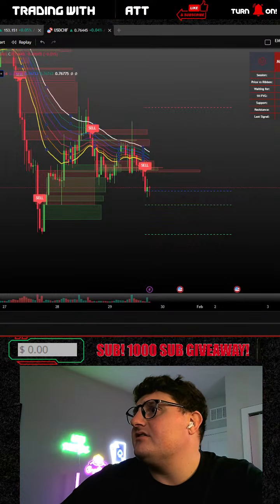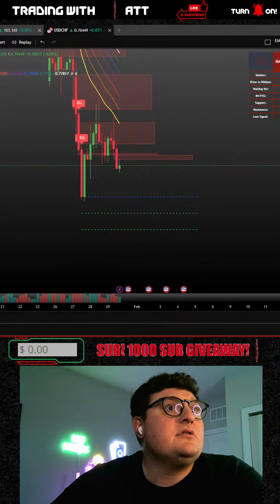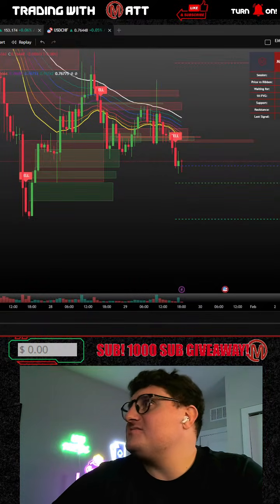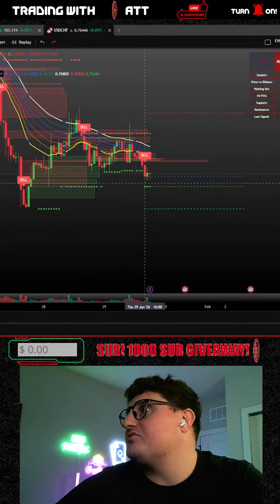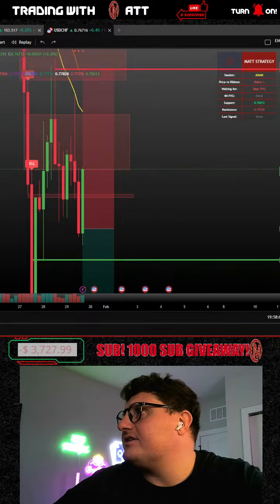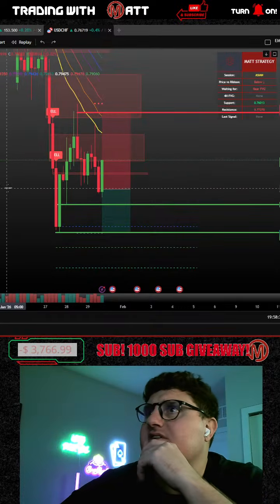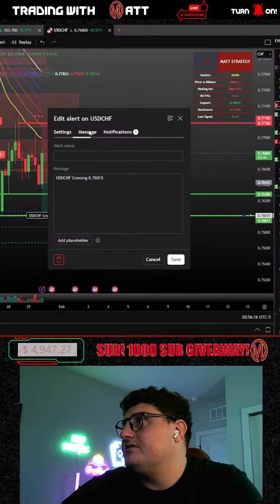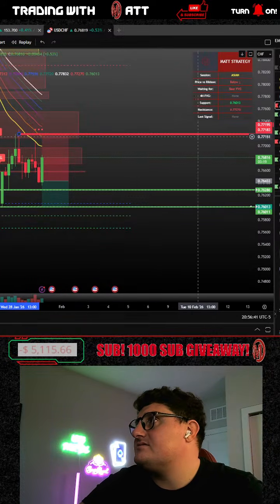LIVE WATCH NOW:📉📈 Live ASIAN Session Forex Trading | Price Action & Market Structure (Portrait)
Join me live during the Asian Session as we break down the forex market step by step using pure price action trading. This stream is designed to teach you how to read the chart, understand support and resistance, and recognize high-probability candlestick patterns as they form in real time.

Rather than relying on indicators, this session focuses on why price moves, how institutions leave clues on the chart, and how to build a repeatable trading process based on structure and reaction at key levels.

During the live session, you’ll learn how to:

Properly mark support and resistance zones

Identify market structure (higher highs, lower lows, and consolidation)

Recognize price rejection, strong closes, and momentum shifts

Trade common candlestick patterns such as pin bars, engulfing candles, and indecision candles

Understand break of structure vs. false breakouts

Improve patience and discipline in lower-volatility Asian Session conditions

The Asian Session is ideal for learning price action because price often respects key levels, allowing traders to clearly see how the market reacts at support and resistance. This makes it a perfect environment for developing confidence in your analysis before higher volatility sessions like London and New York.

📌 Best for: Beginner to intermediate traders
📌 Focus: Price Action | Support & Resistance | Candlestick Patterns
📌 Goal: Build a strong foundation and a rules-based trading approach

If your goal is to learn how to trade forex the right way, understand price behavior, and stop guessing entries, this live stream will help you build the skills needed to trade with clarity and confidence.